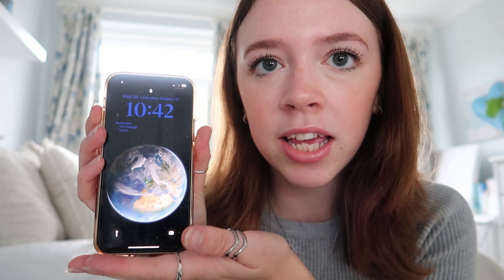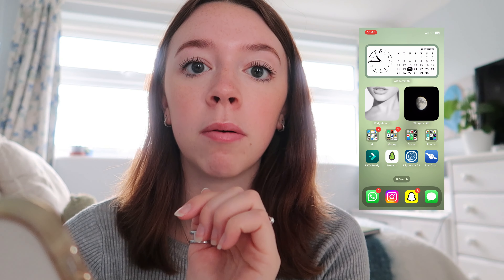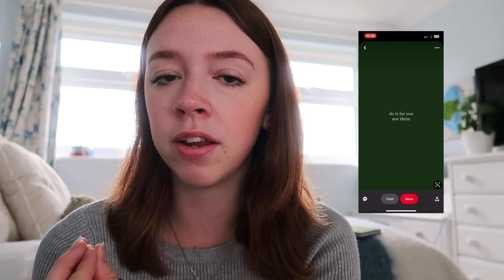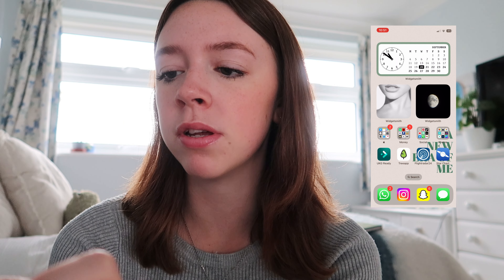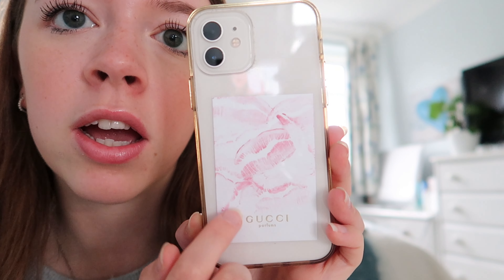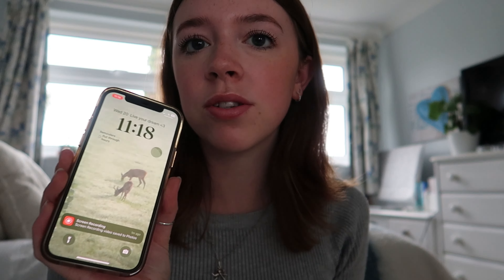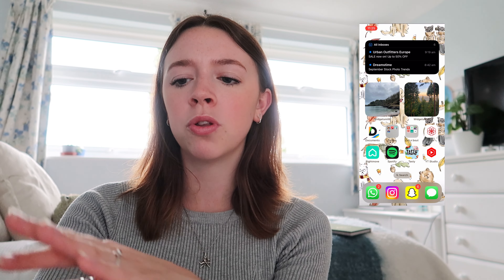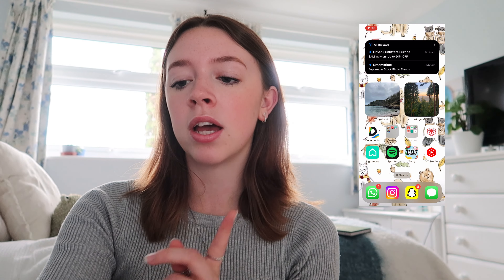What’s on my iPhone + customising my phone for autumn 🍁☕️🧦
Just to get into the autumn mood, I decided to customise my phone into looking autumnal and I absolutely love it. I'm actually really excited for autumn! I'm looking forward to seeing all of the leaves changing colour, the pumpkin spiced candles, the cosy warm clothes and the rain.

🫶🏼SUB COUNT
342

what is meant to be will be x